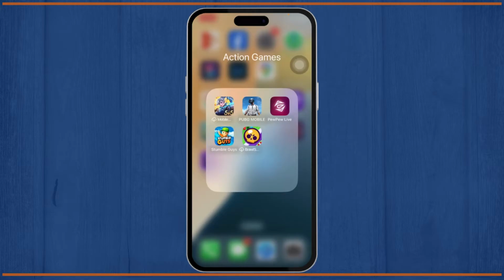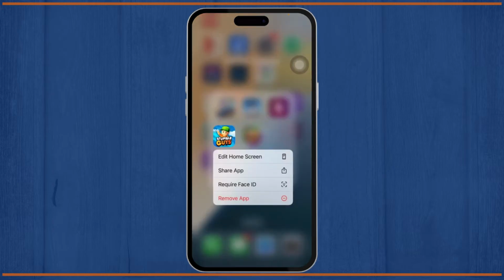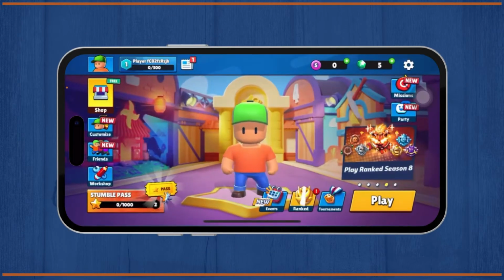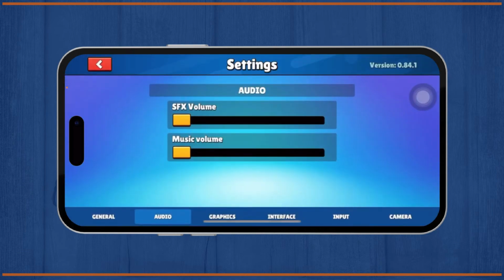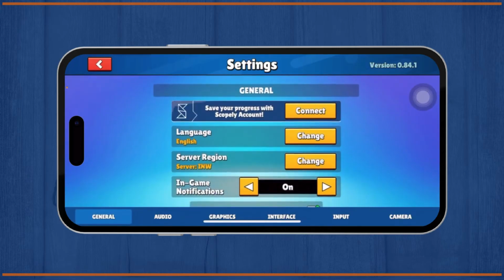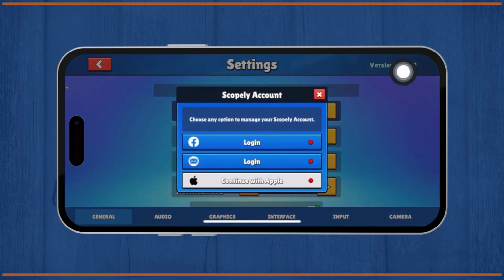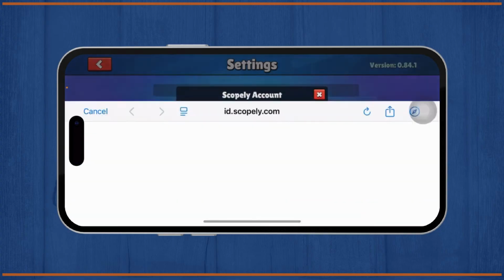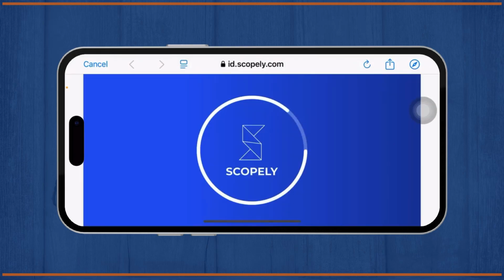How to Recover Stumble Guys Account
Learn how to recover your Stumble Guys account in this easy-to-follow tutorial. Whether you've lost access to your account or want to transfer it, we've got you covered!

In this video, you'll learn how to recover your Stumble Guys account, including methods to get your old account back, transfer accounts, and link your Steam account for better account management.

Timestamps:

0:00 Introduction
0:20 Step 1: How to Backup Your Stumble Guys Account
0:45 Step 2: Recovering Your Stumble Guys Account

stumble guys account recovery
recover stumble guys account